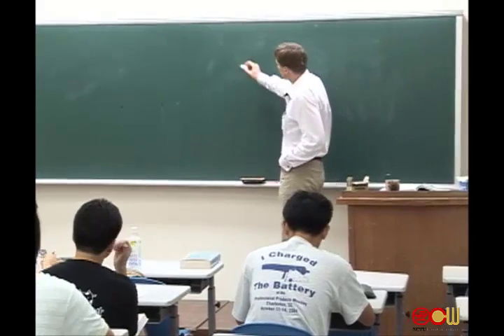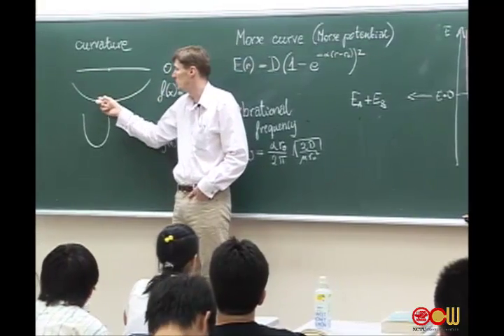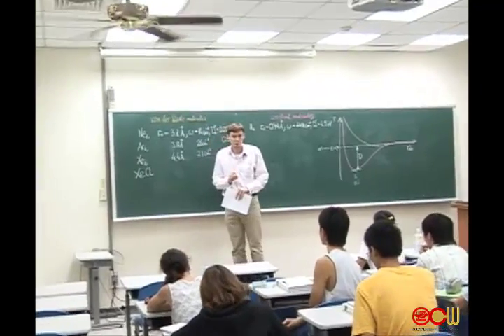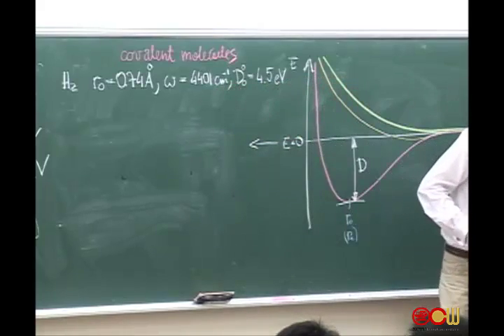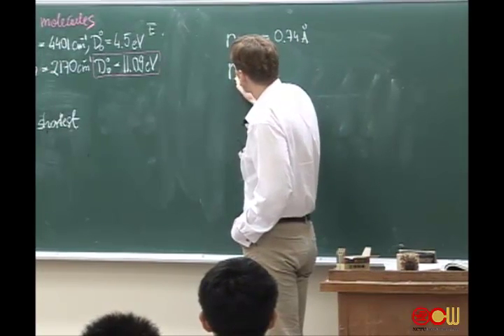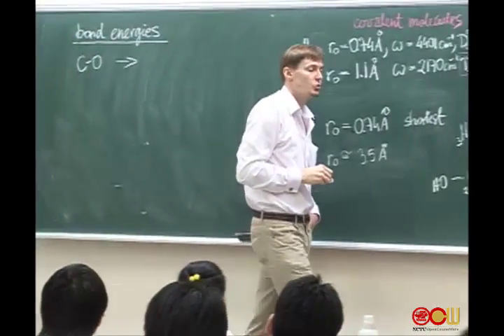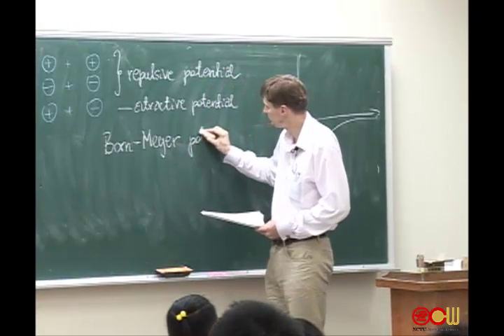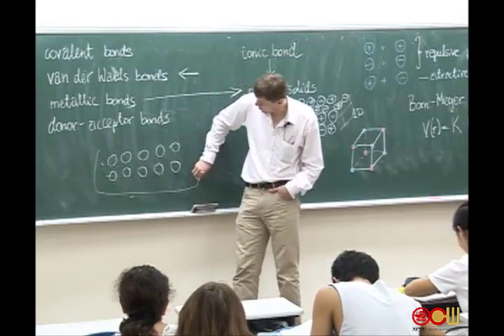Lec 07 Chapter 2 Chemical Bonds (1/4)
2-1 The Ions That Elements Form
2-2 Lewis Symbols
2-3 The Energetics of Ionic Bond Formation
2-4 Interactions Between Ions